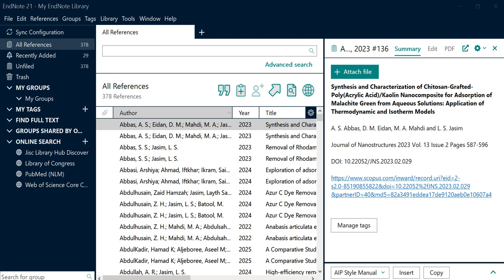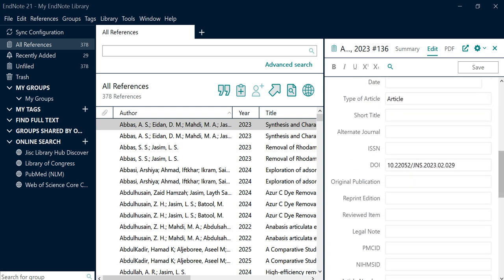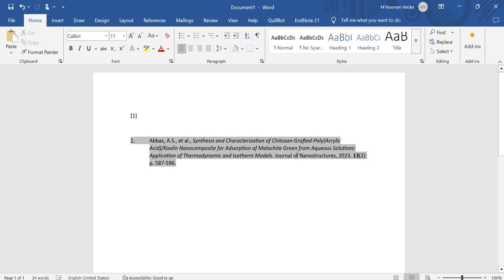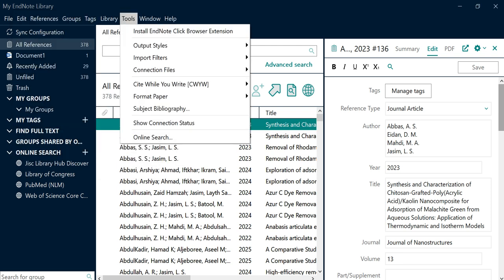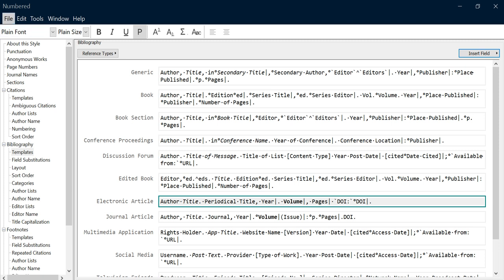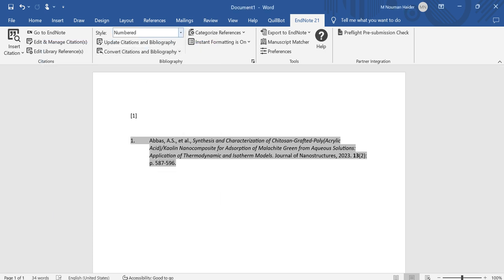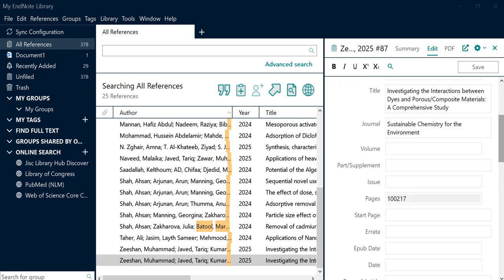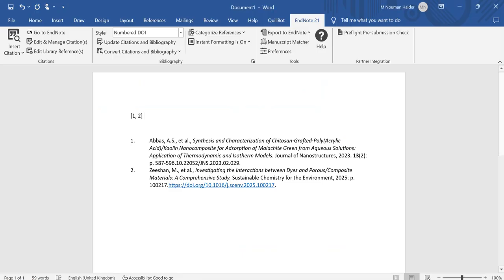EndNote | Add DOI to EndNote Library | Update Bibliography in Word | Young Researchers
Learn the simple steps to efficiently add Digital Object Identifiers (DOIs) to your EndNote library, ensuring accurate and easily accessible source information. We'll also cover how to seamlessly update your bibliography in your documents, saving you time and enhancing the precision of your research writing.

How to add DOI to EndNote Library X21
Update bibliography of EndNote X21
How to add DOI to EndNote Library
Update bibliography of EndNote
Add DOI to Reference
Adding DOI
what is DOI
Update EndNote Reference
How to add citations to Endnote directly from google
Research paper is not showing on google scholar
Export Citation directly from google
Import references to EndNote
EndNote citations
How to install EndNote
How to add references in word file
How to
EndNote
reference software
citation manager
free software
installation guide
activation tutorial
install endnote for free
Lifetime Free EndNote software
Installation and activation